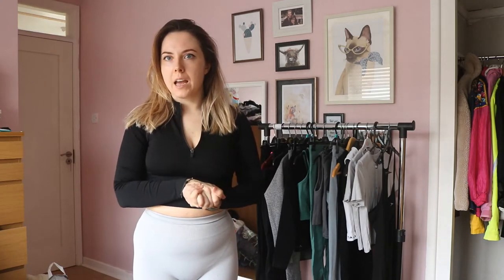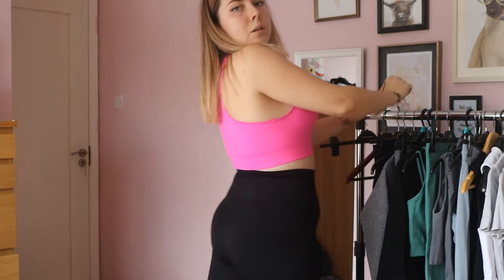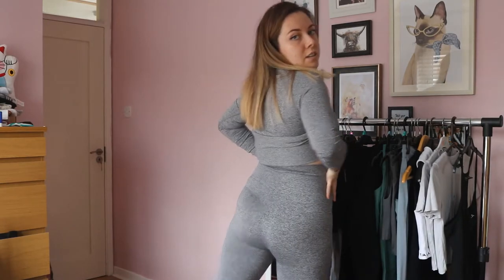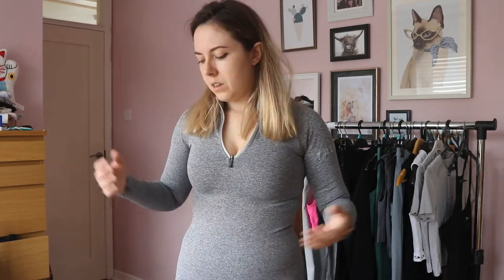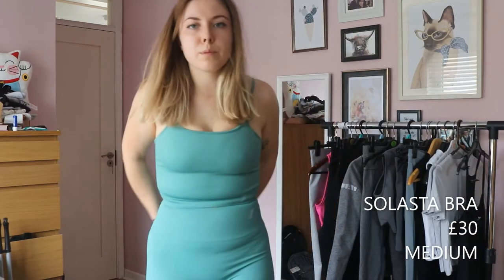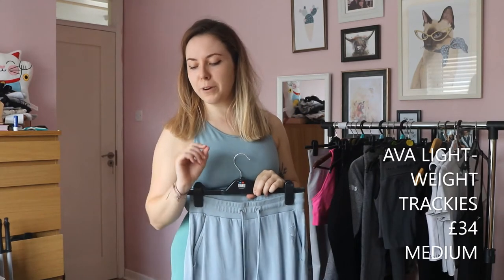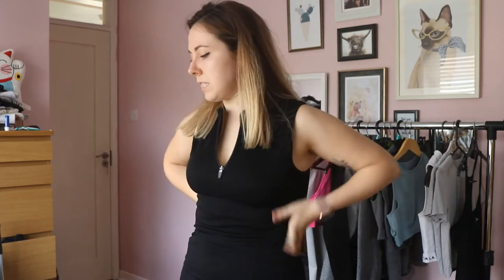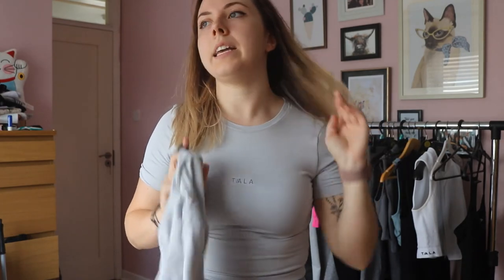HUGE TALA REVIEW // I SPENT HOW MUCH?? Haul From wearetala Sustainable Activewear Before You Buy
Hey guys! This week I'm reviewing my collection of sustainable activewear from Grace Beverlys brand Tala!

I go into the costs of individual items and my experiences with the quality, refunds and replacements, and the fit of the clothing items. Hopefully I can give you an idea of the clothing so you can make an educated purchase and save some money!